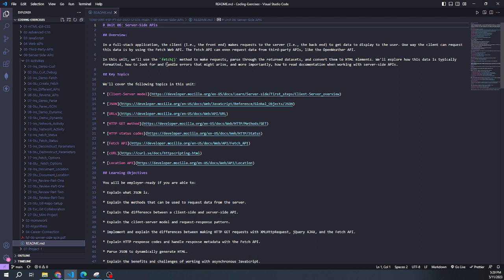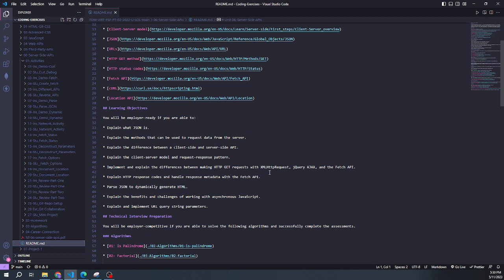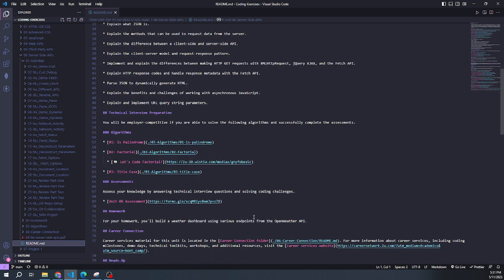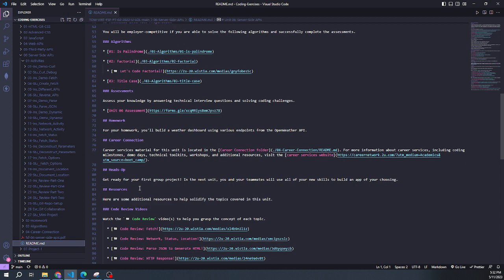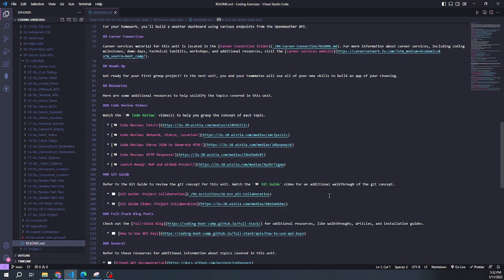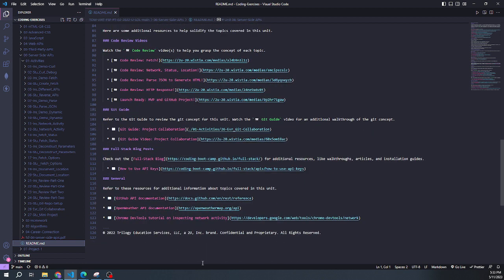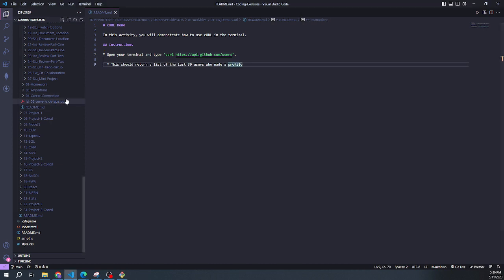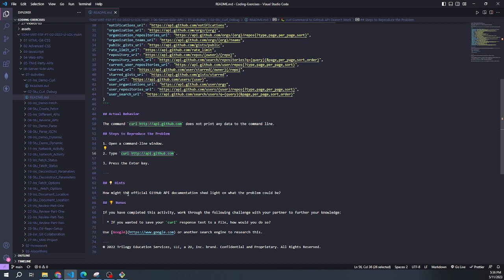02 Stu Curl Debug